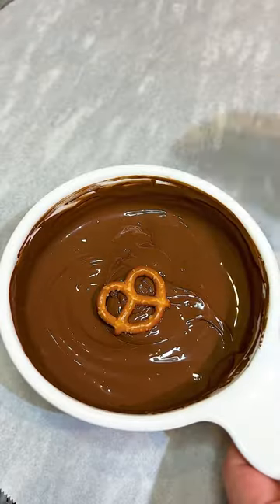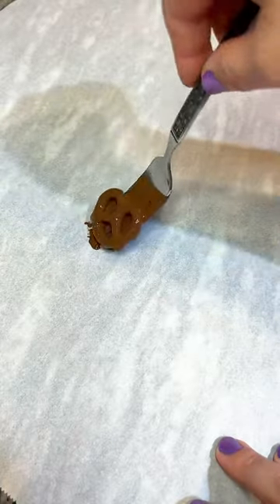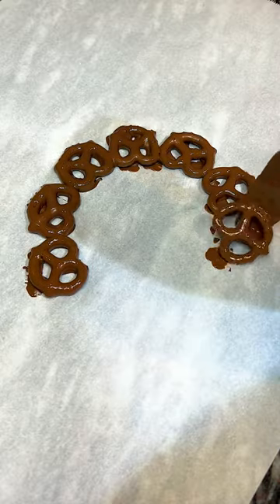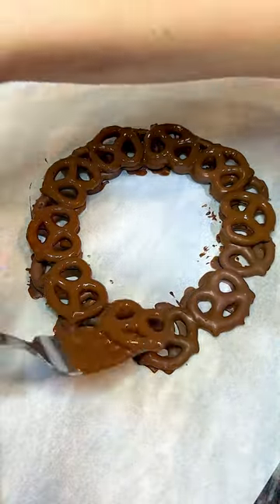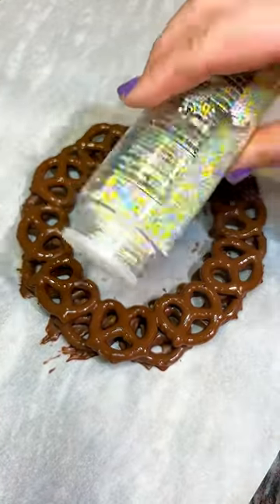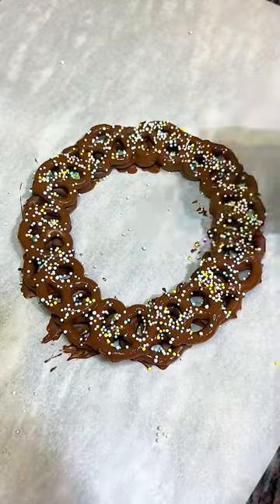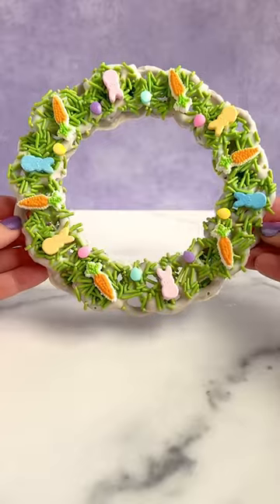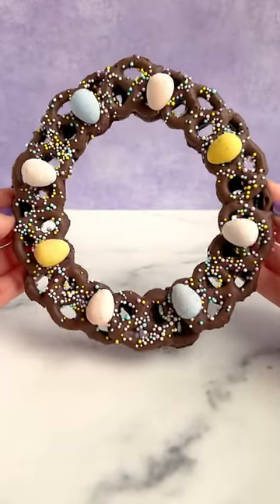Easter Chocolate Pretzel Wreath!